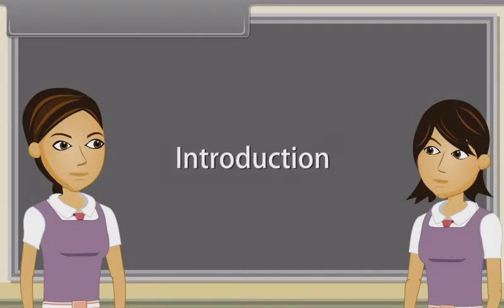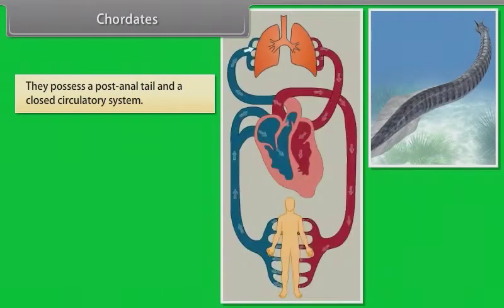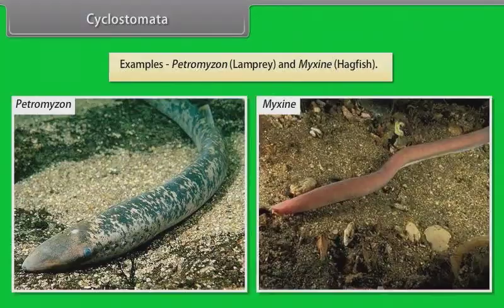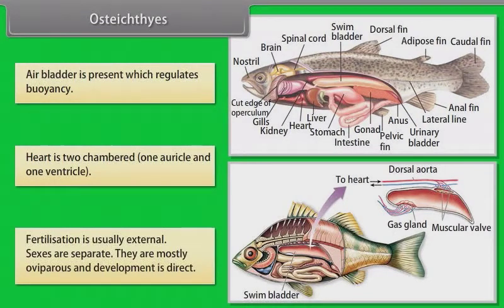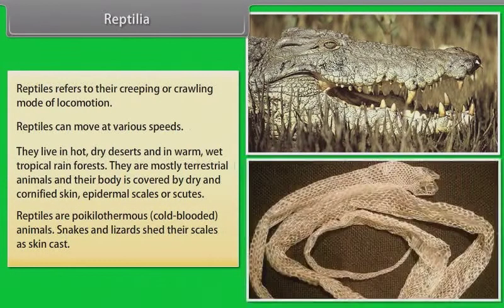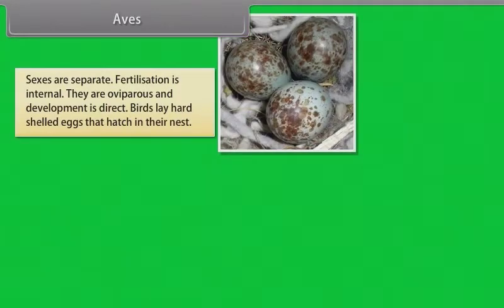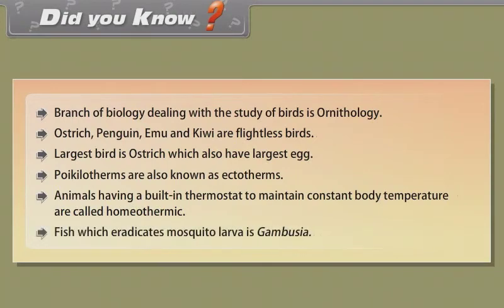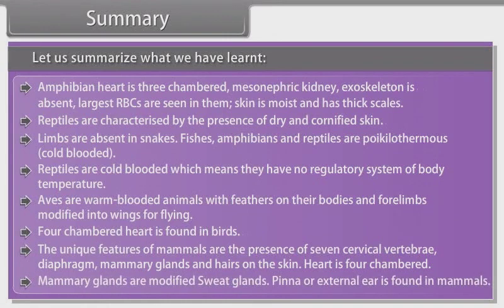Animal Kingdom III 11th BIOLOGY EM KESHAV SCHOOLS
ELEVENTH BIOLOGY ENGLISH MEDIUM KESHAV SCHOOLS